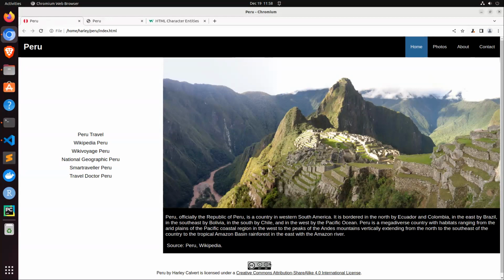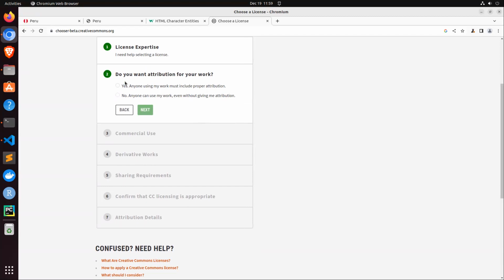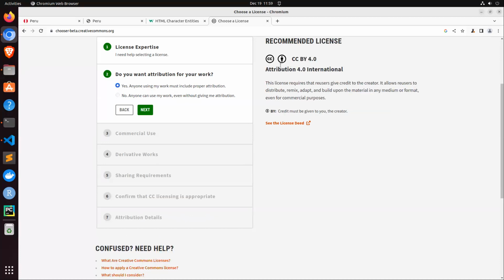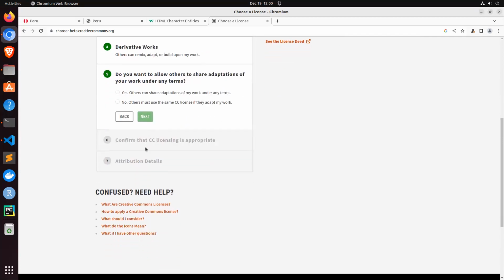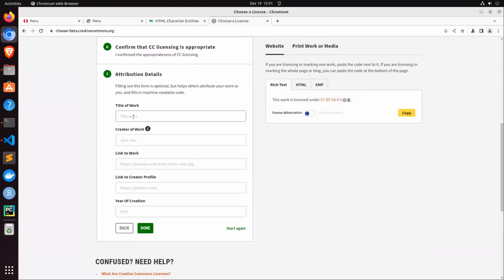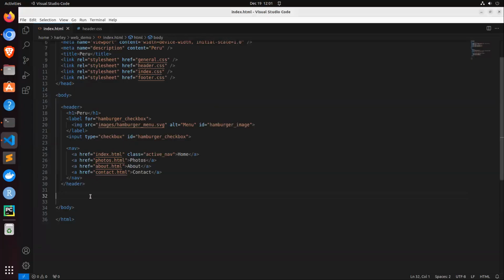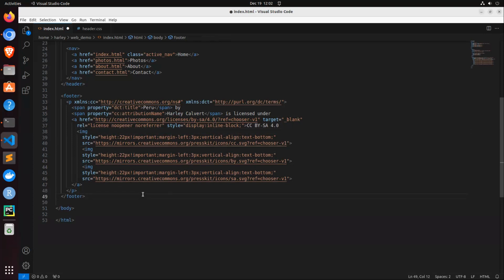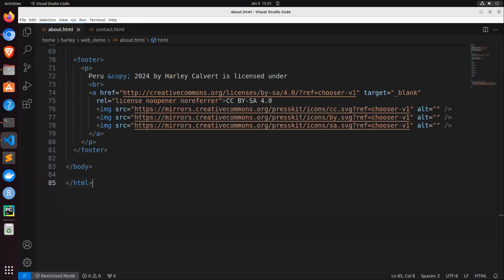ICTWEB431 07 Footer HTML CC